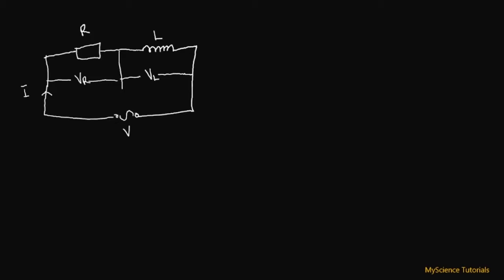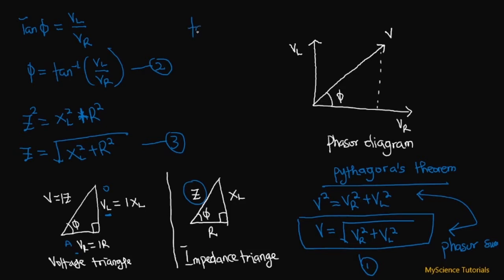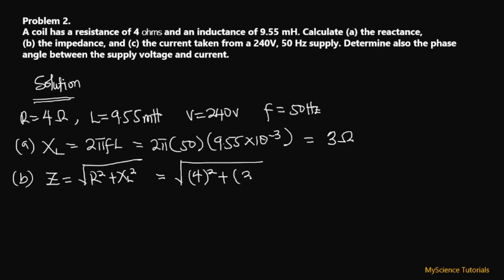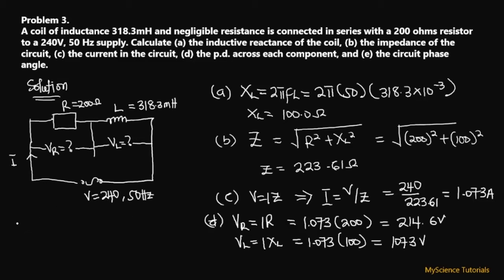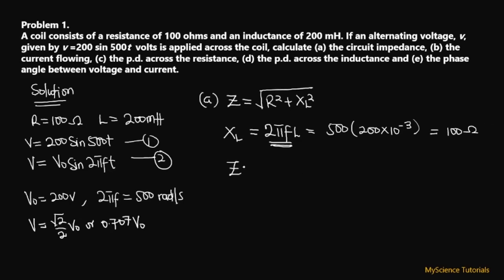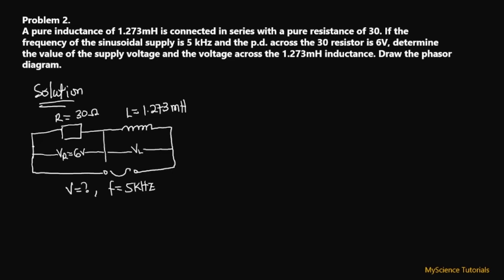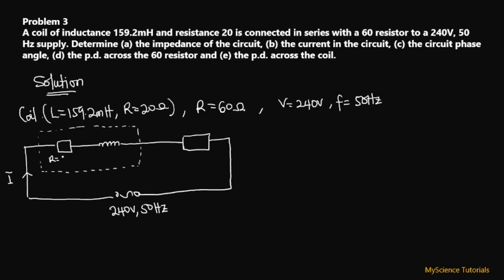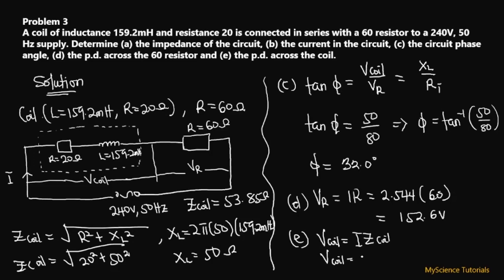Complete R-L series ac circuit tutorial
In this video,  we want to look at a resistor-inductor series a.c circuit, how to calculate the impedance of an R-L Series a.c circuit, applied voltage, current, potential difference across each component as well as the phasor diagram of the R-L a.c circuit

We love you guys
From Team;
MyScience Tutorials